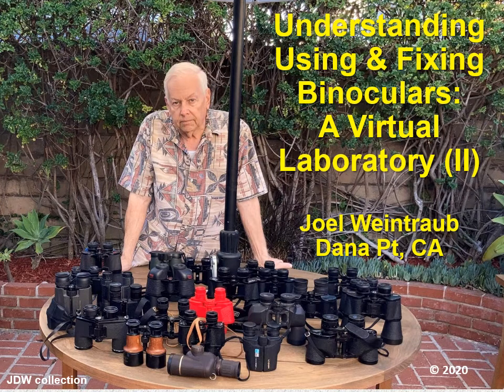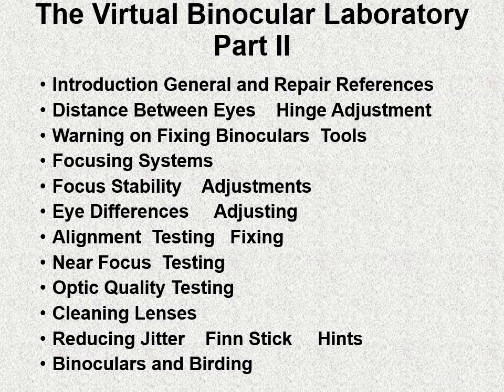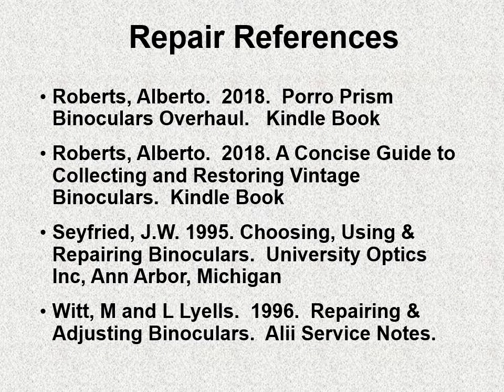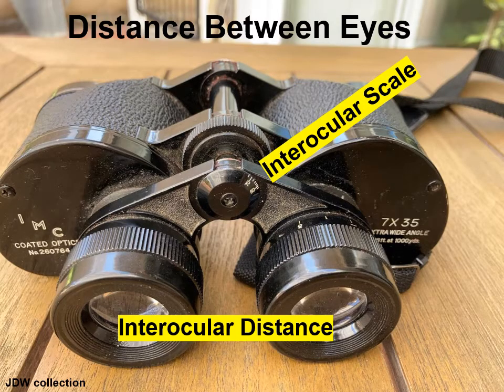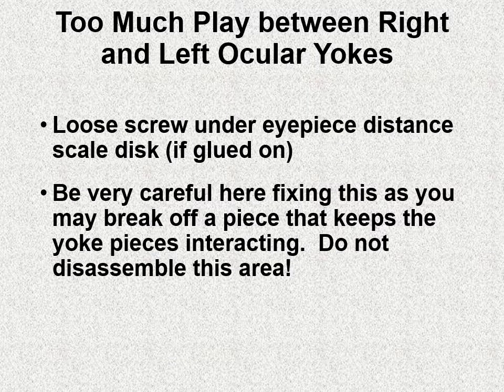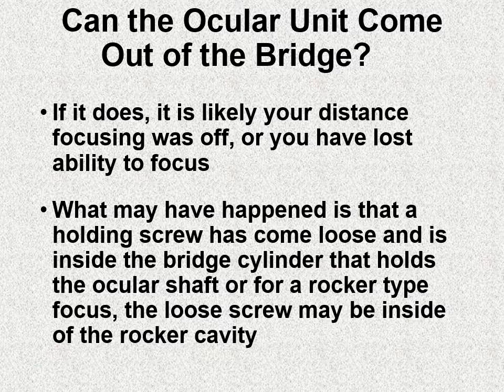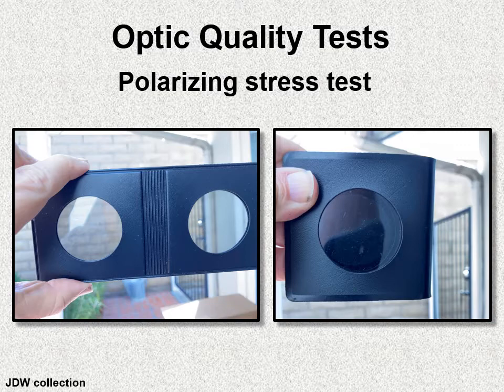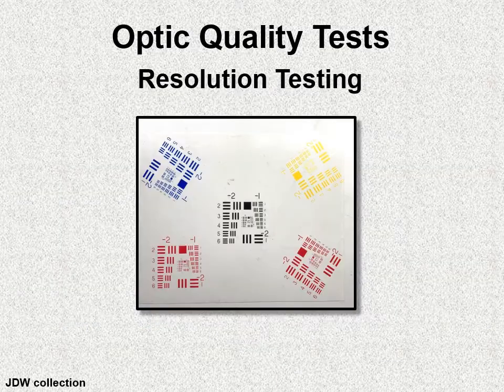Understanding Using & Fixing Binoculars: A Virtual Laboratory (II)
My goal here is to discuss features that impact successful field use of binoculars, to show my audience what to look for when evaluating binoculars and tests they can duplicate, and to suggest some fixes for broken Porro prism units. My target audiences are students and teachers involved in field biology, birders, docents, nature preserve managers, and naturalists. This is a Virtual Laboratory based on an actual binocular laboratory and I expect people looking at this video will have before them their own binoculars (if they have them but it is not absolutely required) so that the Lab exercises I present will be applicable to their own instruments. Topics covered here in Part II are: Repair References, Distance Between Eyes [not mentioned but one should check the minimum interocular distance of binoculars vs distance between eyes of a child you are buying a pair for], Hinge Adjustment, Warning on Fixing Binoculars, Tools, Focusing Systems, Focus Stability Adjustments, Eye Differences Adjusting,  Alignment Testing and Fixing, Near Focus Testing, Optic Quality Testing, Cleaning Lenses, Reducing Jitter, Finn Stick, and Binoculars and Birding